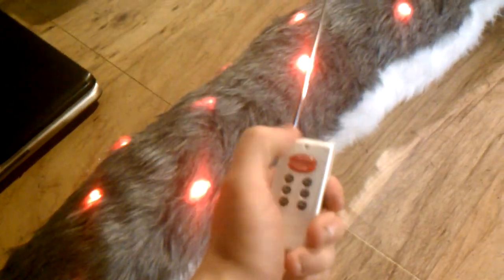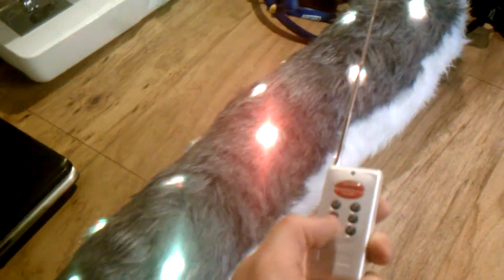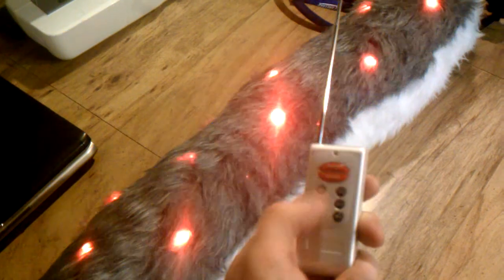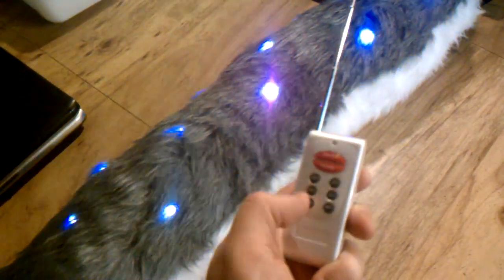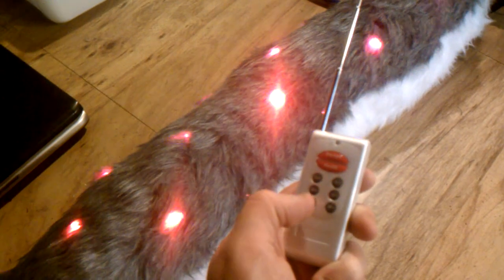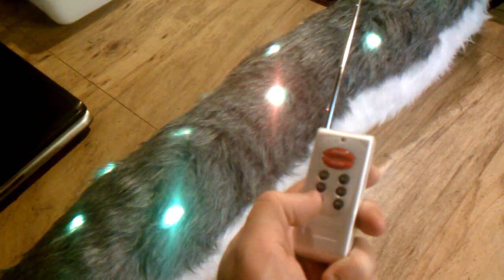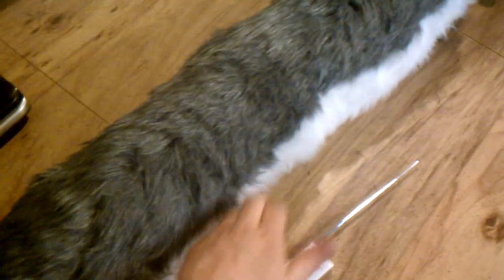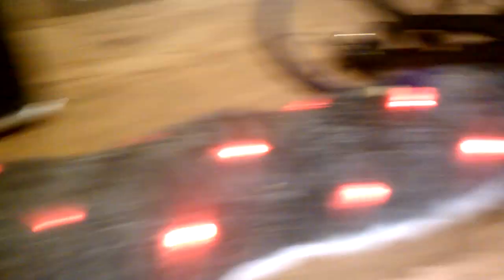Remote Controlled Tri-LED Tail with Water Pack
Here is a quick video of my new tail. I have to paint the spots on it yet, but it still shows the function of the Lights and the Water Bladder. the Water Bladder holds 50 Oz of water, the batteries are 2 12V Lithium Batteries. the entire suit is remote controlled.